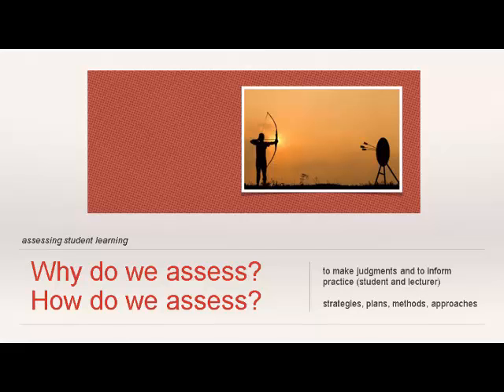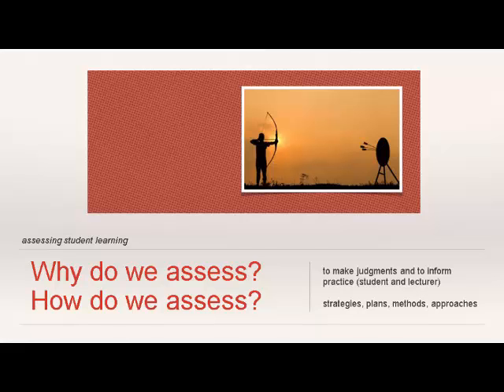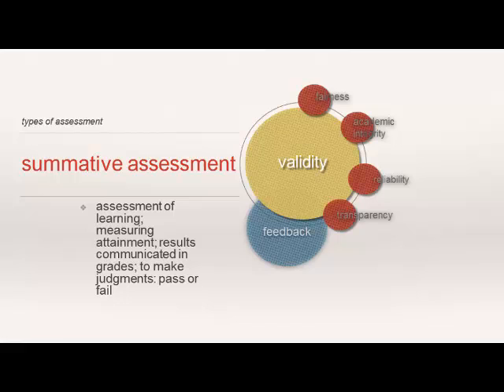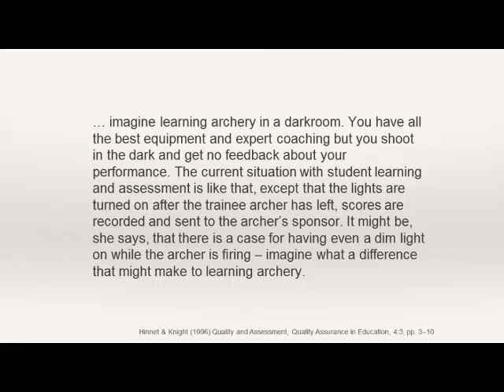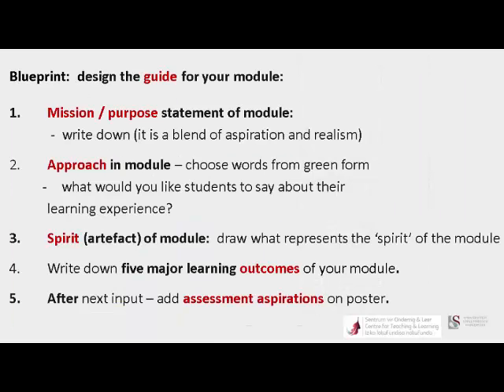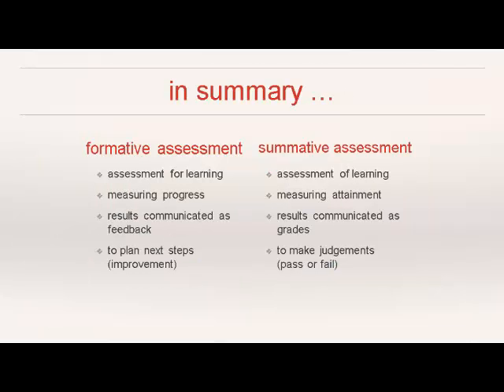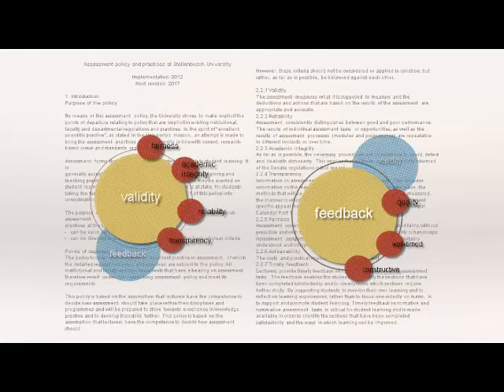Assessment overview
Description